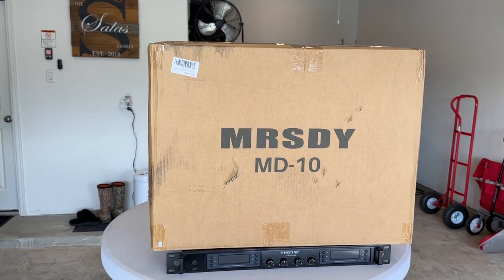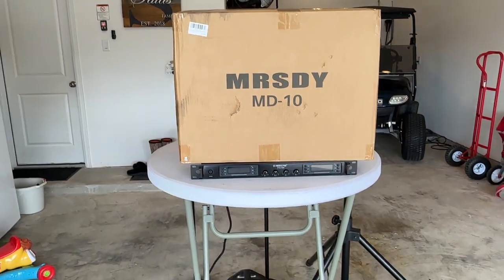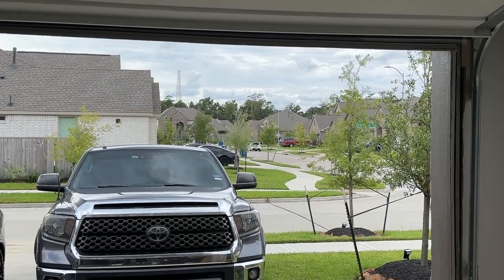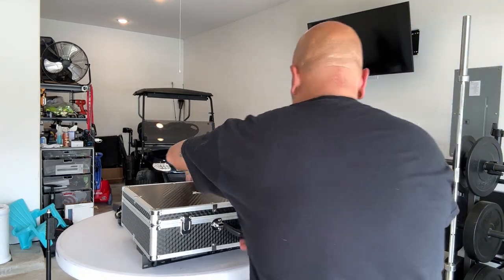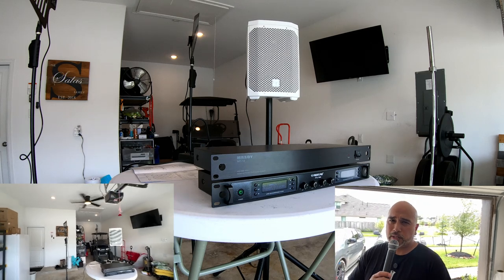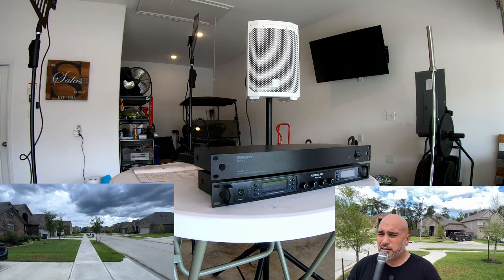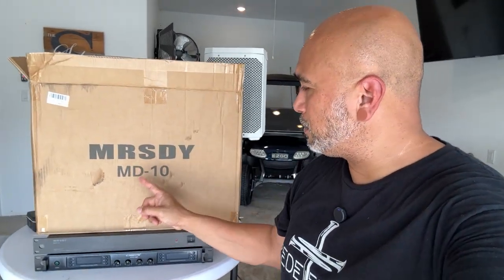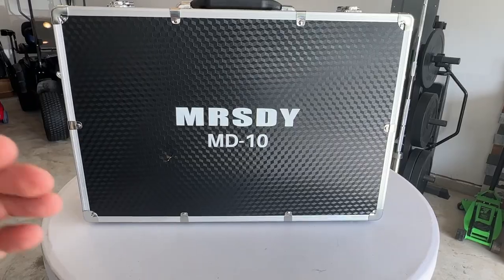Wireless Antenna Distribution System from MSRDY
This system worked flawlessly! We tested this distro system on our Phenyx Pro PTU-7000 system which we reviewed
The PTU-7000 states it has a range of about 328 feet. On our initial test, we made it about 351 feet when we started experiencing drop outs. In this video, we added the MD-10 UHF Distro System and made it a crazy distance of 428 feet according to Google Maps! That's 68 feet longer than a football field. In fact we probably could have gone longer, but I was already at my neighbors driveway. We will definitely be using this system in the future! Thank you to MRSDY for sending this out to us for review.

00:00 - Introduction
02:05 - Distance Projection
02:51 - Unboxing
03:56 - Opening
05:35 - Scanning Microphones
06:04 - Syncing Transmitter to Receiver
06:42 - Hooking the receiver up to the Distro
08:44 - Distance Challenge!
11:15 - Max Distance!
13:00 - Back at Receiver
13:35 - Final Take
14:37 - Detailed Packaging